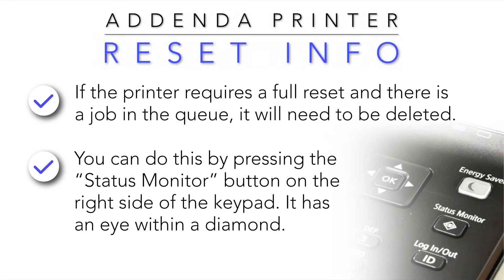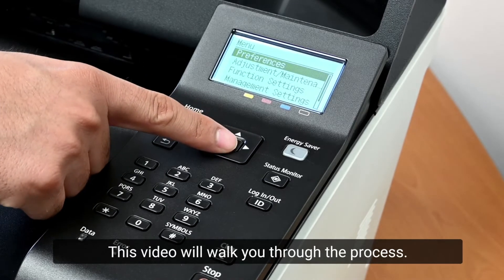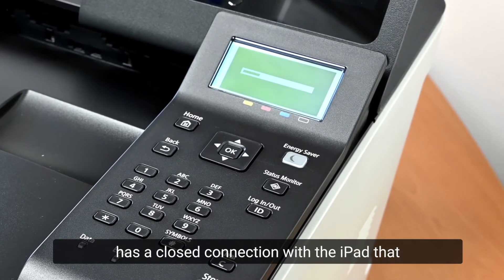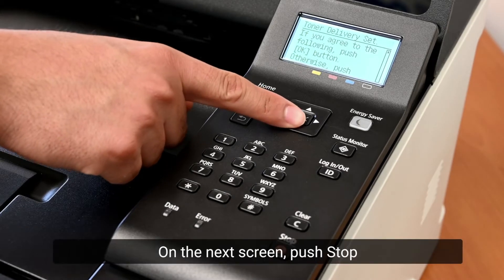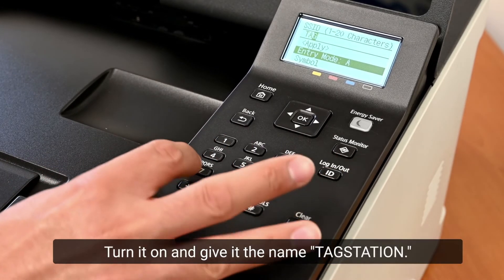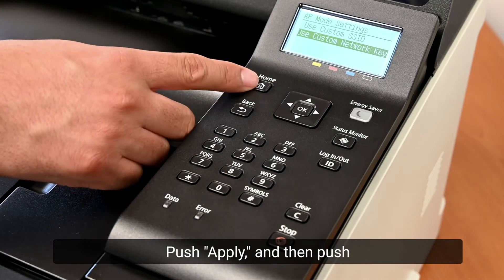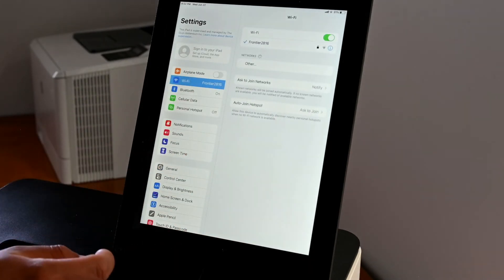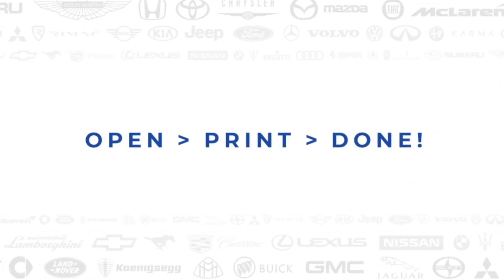TAG Printer Reset + Mobile Portal Set-Up